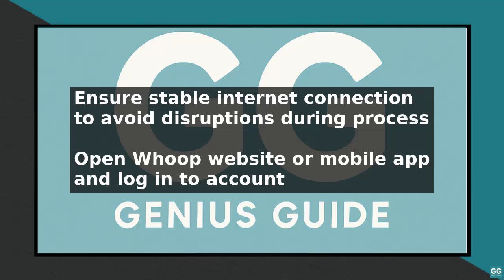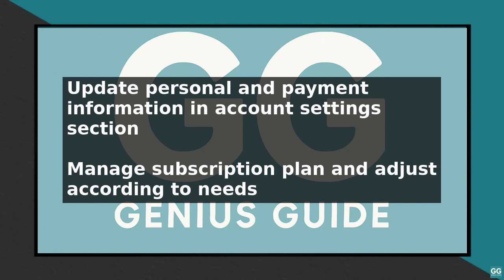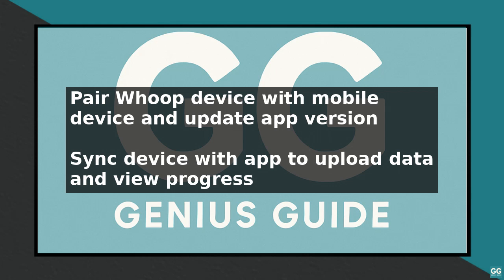How To Maintain Whoop Sign Up (2025)